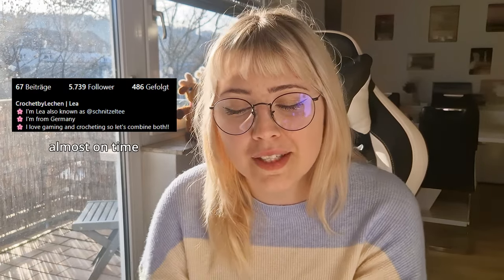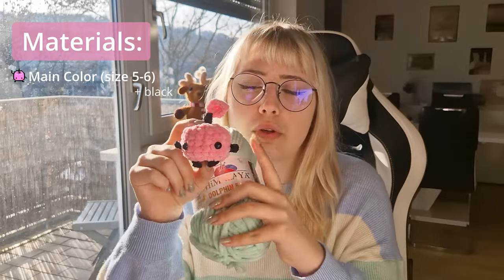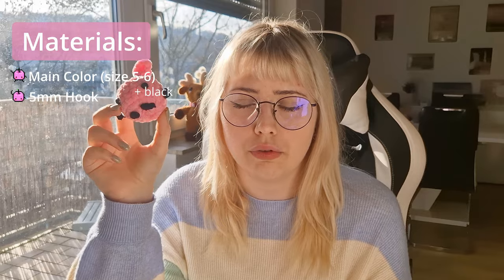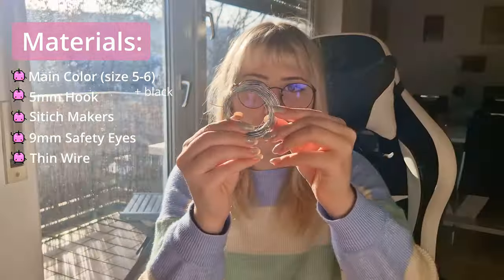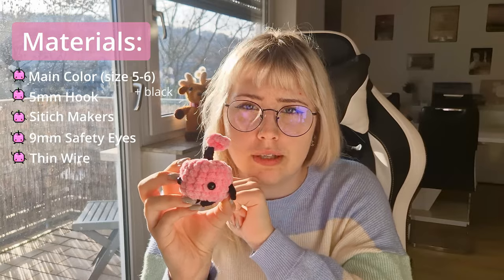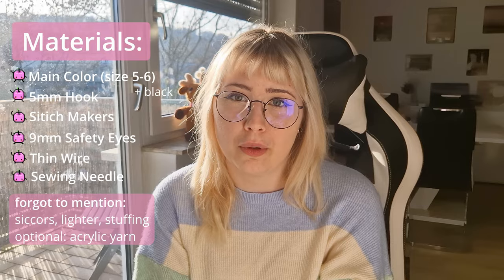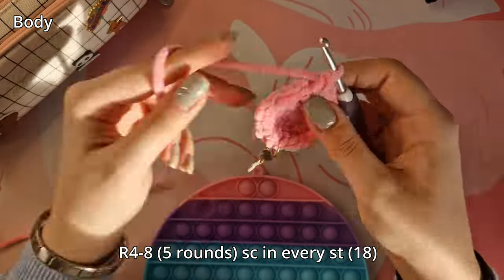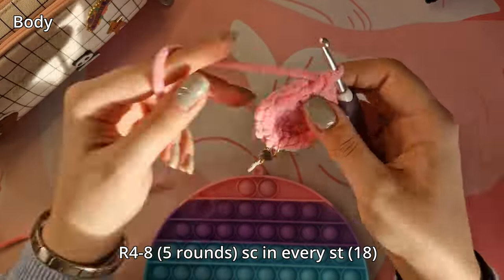Crochet Stardew Valley Junimo Tutorial 💖 | FREE Amigurumi Pattern - Beginner Friendly✨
Sorry in advance. The tutroial is a bit on the longer side, just because I am not really warm with the camera yet haha. Also, if you never played stardew valley before, DO IT💖

PLEASE do not modify, redistribute, or resell this pattern as your own, thank you!

✨STICHES IN THIS VIDEO✨

ch - chain
st - stitch
inc - increase
dec - decrease

01:00 - Materials
01:47 - Start of the Tutorial
03:22 - Body
10:06 - Eye Placement
19:35 - Leaf
24:36 - Arms
27:36 - Legs
30:52 - Stem
36:54 - Assembly
39:12 - Blush

✨FIND ME✨

✨MATERIALS✨

• Himalaya Dolphin Baby in Color 80309
• Black Chenille Yarn (optional: acylic yarn for MR)
• 5mm Hook
• Stitch Markers
• Saftey Eyes 9mm
• Thin Wire
• Sewing Neelde
• Siccors
• Lighter
• Stuffing

✨EQUIPMENT USED✨
Samsung Galaxy S22 plus
DaVinci Resolve